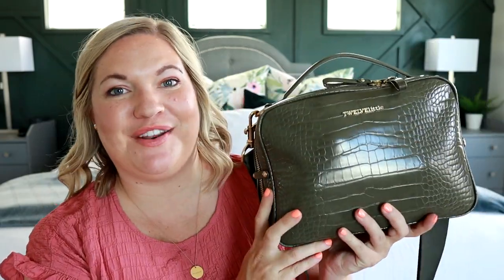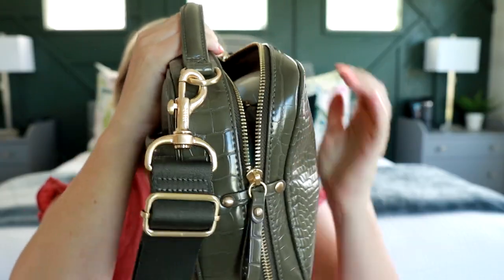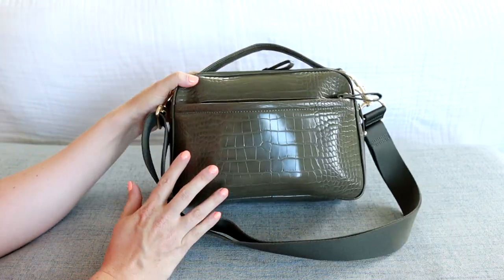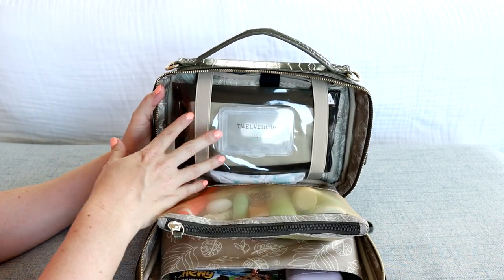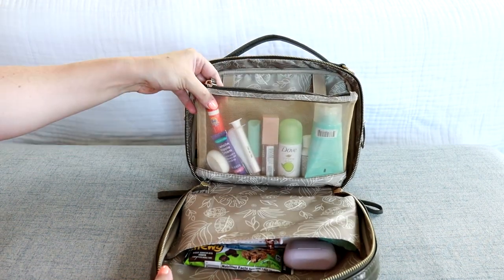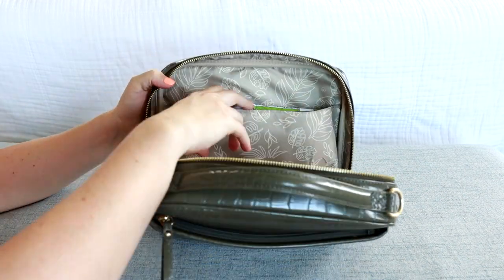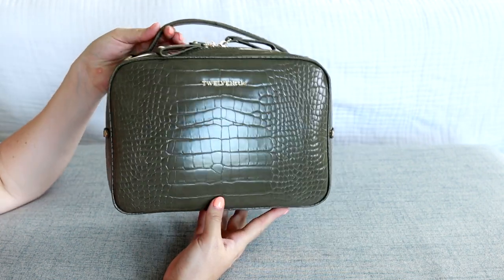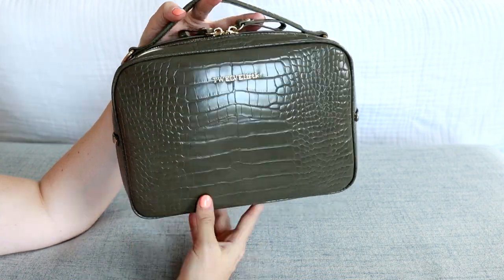Twelve Little Luxe Diaper Clutch in Olive Croc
This is such a great minimal diaper bag!  I think you will be surprised by how much it can actually fit!  I would love to know in the comments if you have tried this style from Twelve Little before?!